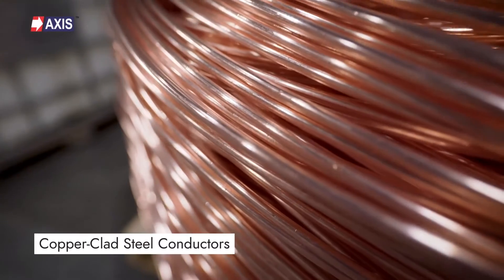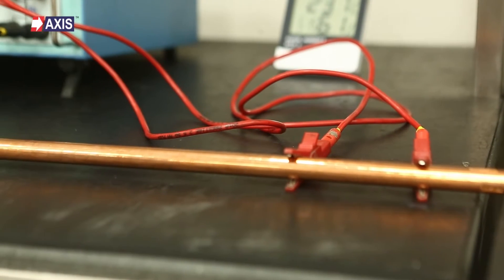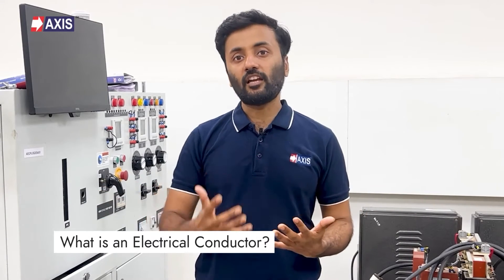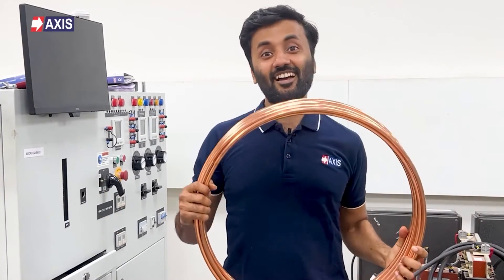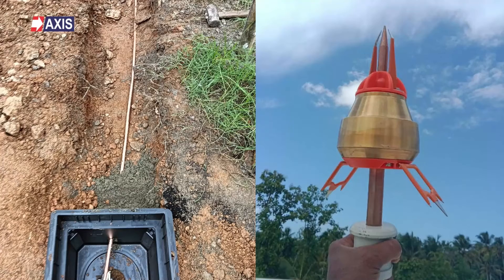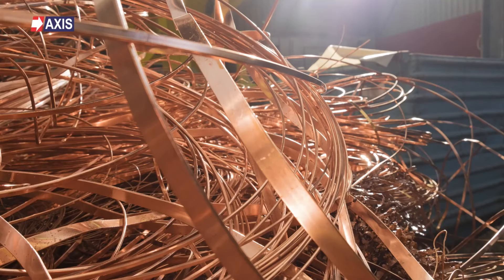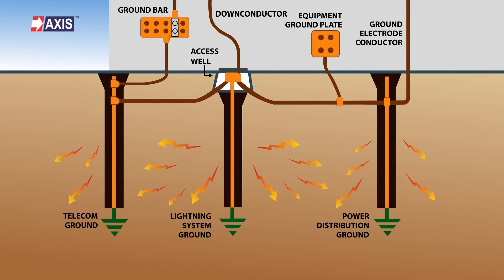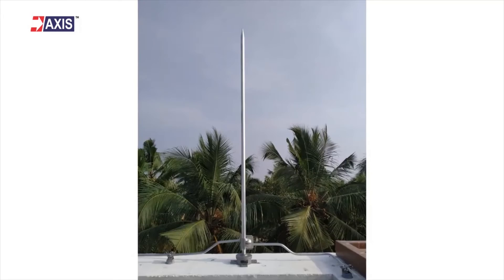Pure Copper Conductor VS Copper Clad Steel - Watch before buying! 📌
Copper Conductors play a crucial role in Lightning Protection and Earthing Systems. This video explores the differences between Copper-Clad Steel Conductors and Pure Copper Conductors, covering their applications, manufacturing processes and cost considerations.

Watch this video to choose the right conductor for your project, ensuring optimal safety and performance. Whether you're working on solar farms, data centers, commercial buildings, or residential properties, this video will equip you with valuable knowledge about these essential components.

Your support helps us bring more expert content to the community!

0:00 Introduction
0:54 What is an Electrical Conductor?
1:14 Types of Conductors
1:38 Copper Bonded Conductors (Copper Clad Steel)
1:53 Pure Copper Conductors
2:32 Which conductor suits you?